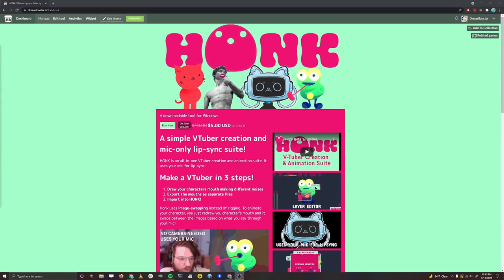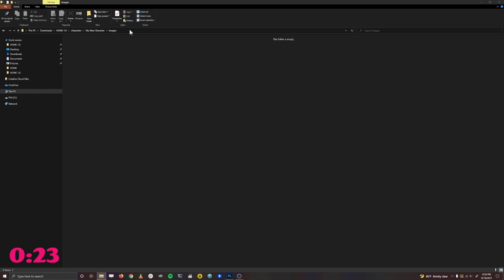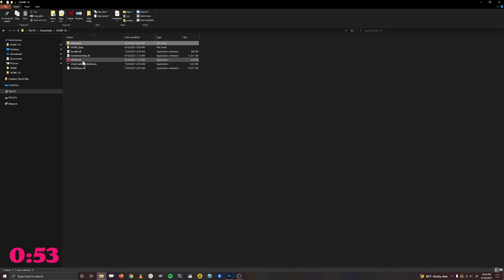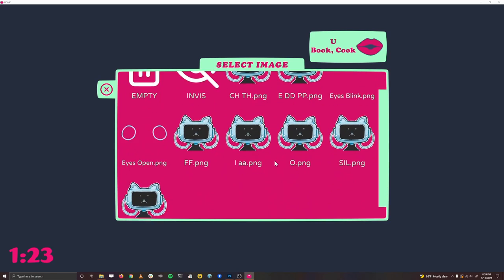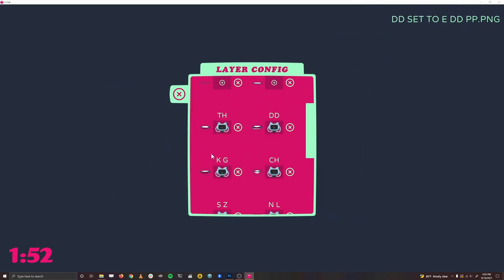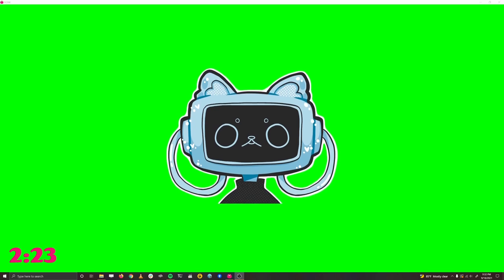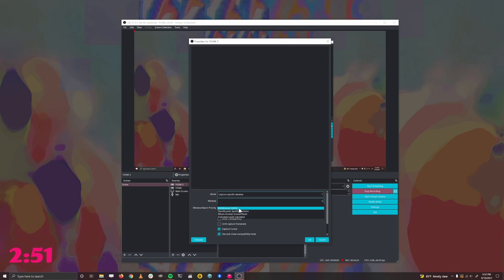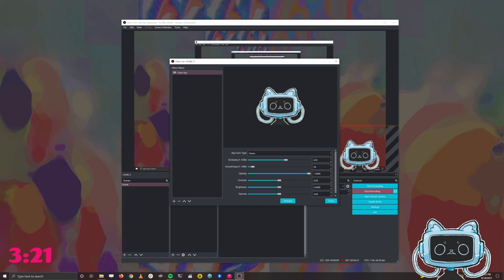Custom vTuber in under 3.5 minutes!